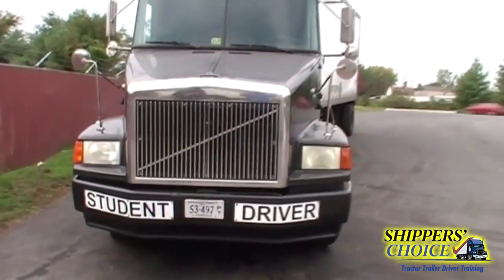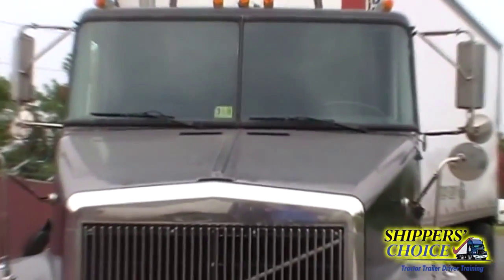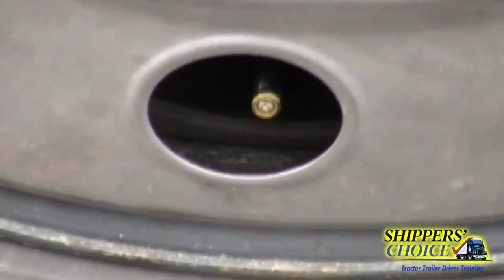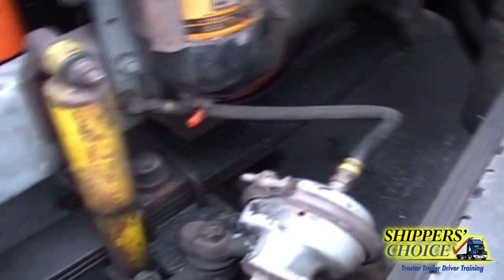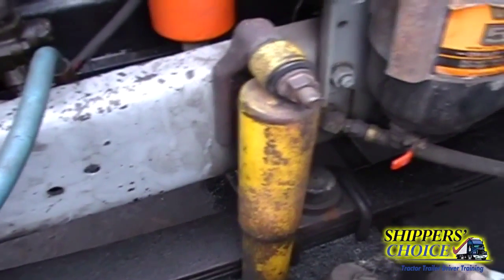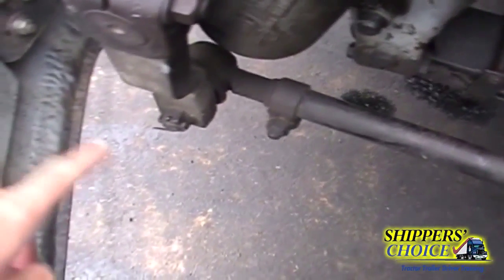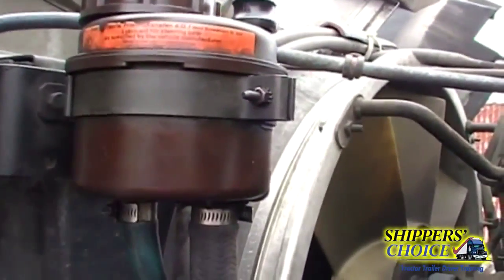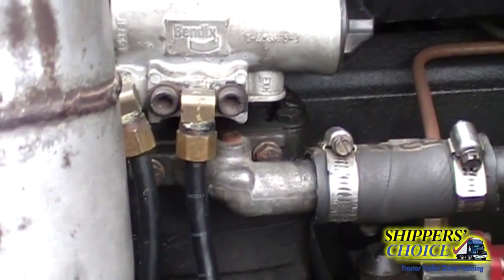⋆★Class A PreTrip Inspection Pt.1-Sample of Whats Coming New!-Shippers Choice-Ft.Instructor JC⋆★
Hello I recently just came back on to youtube to do one thing help my students to learn what information is needed to gain a career in this field?
  What field you may ask well it's simple one of the most productive and always in a higher demand no matter our economy???

TRACTOR TRAILER DRIVER EDUCATION!
REAL HANDS ON BEHIND THE WHEEL TEACHING!

DO NOT BE THE ONE SAYING IT"S NOT FOR ME EVEN THOUGH I ALWAYS WANTED TO!!!

WE CAN TRAIN YOU ANYONE!! Anyone with any want or will to drive,to better there lives we are here NOW!!! JUST CALL! VERY LITTLE NEEDED, A WHOLE LOT IS GIVEN BACK!